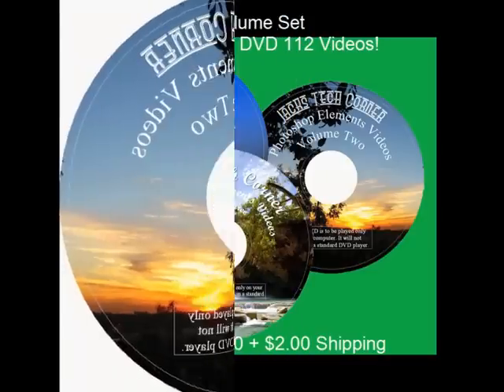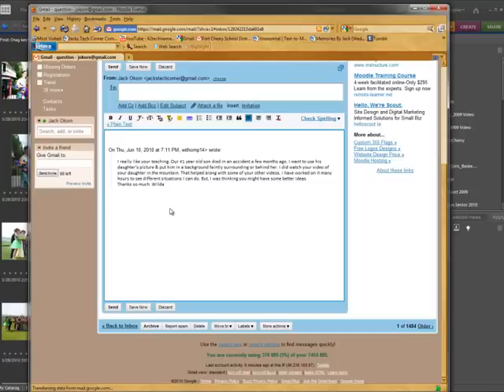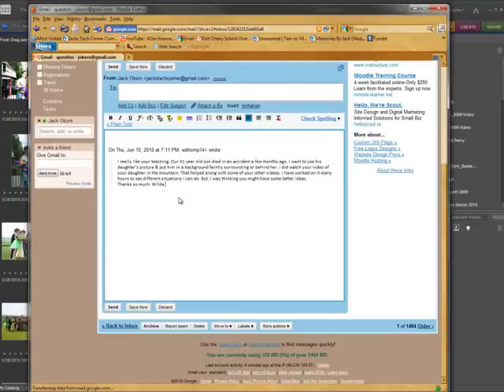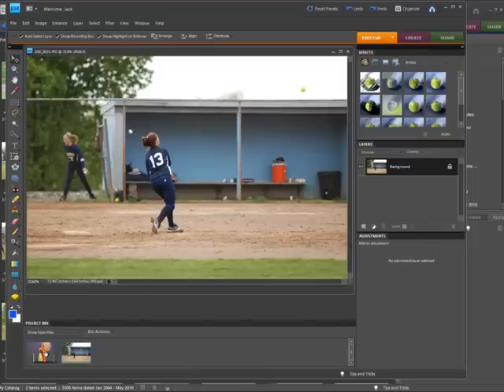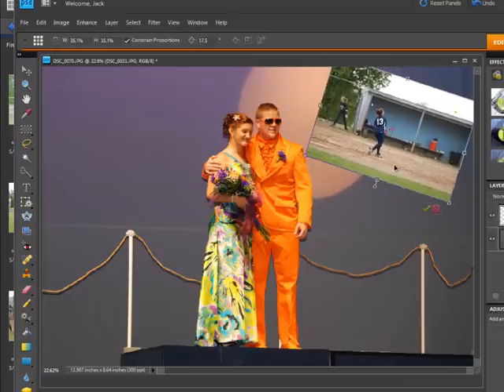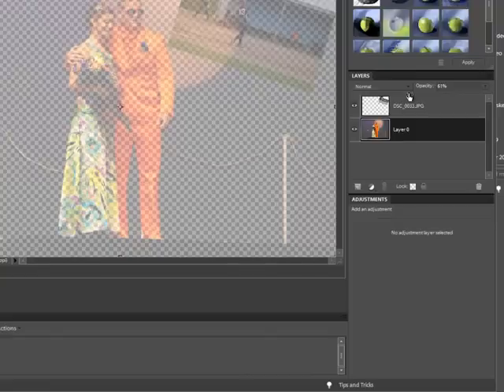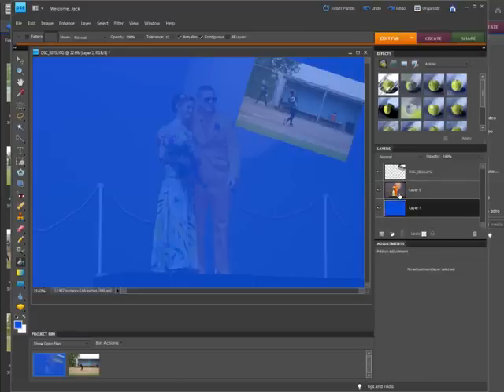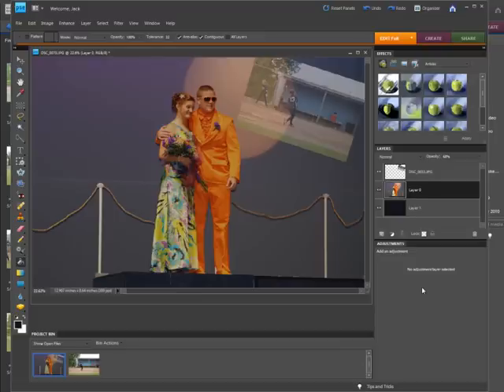Photoshop Elements Remembering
In this video you will learn how you can place a picture in the back of another picture and then adjust it to make it look like the person in front is thinking about the person or place behind them.

If you enjoy this video please check out my DVD collection and my BOOK